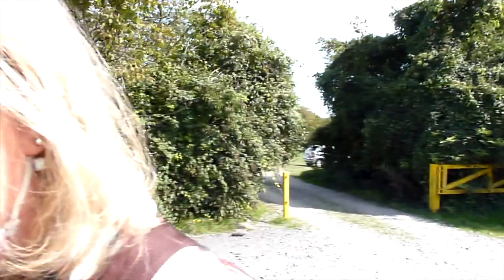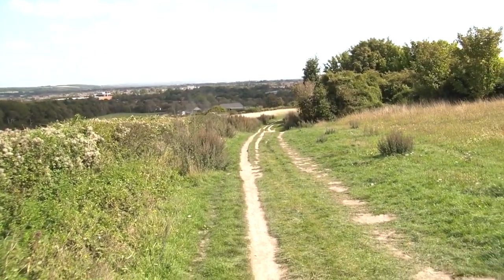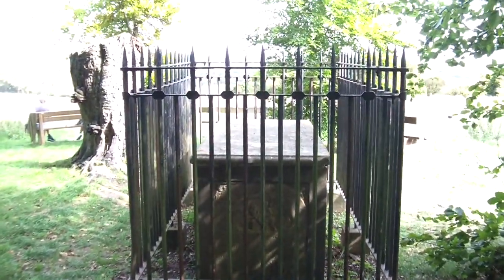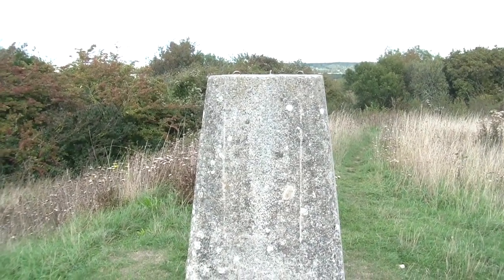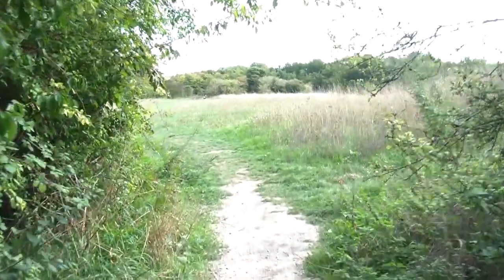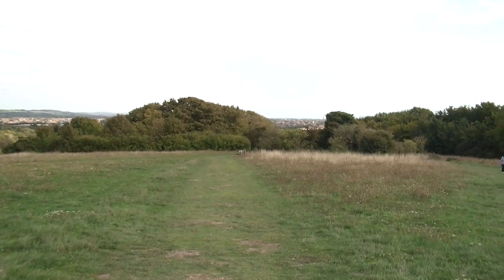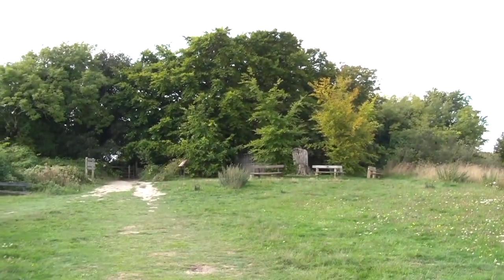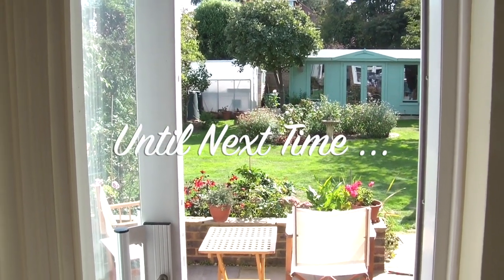Highdown Hill and John Olliver's Grave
An amble up a hill to look at an 18th century tomb.

Highdown Hill is a 266 ft (81 metres) climb.

Writer. Creative. Always out and about, a lonely wanderer; stepping where others fear to tread. Walker and talker. Eccentric, mostly fearless, always Away with the Fey. Folklorist. Student of cryptozoology; holder of a rather useless Ufology diploma. Member of ASSAP. Likes to investigate the weird and the wonderful. Vlog's some of her travels through Ambling's and Ramblings, usually local.

Sweet by nature, kind by heart. Does this for something to look back on when resting in her nursing home.